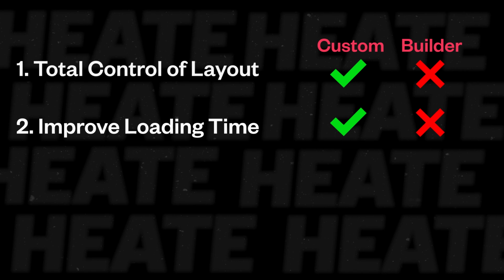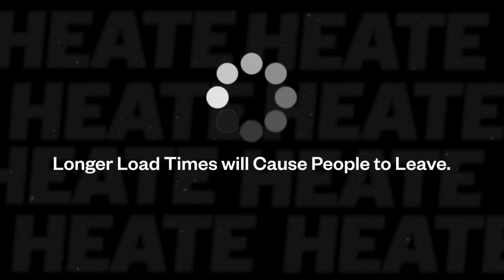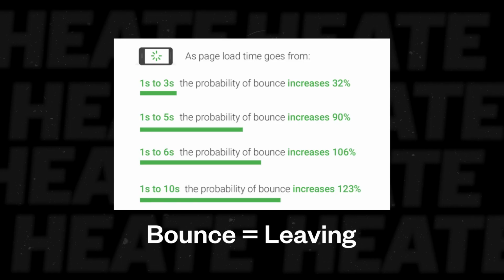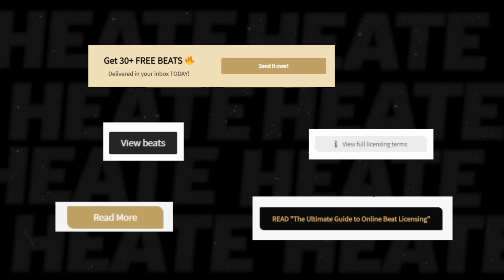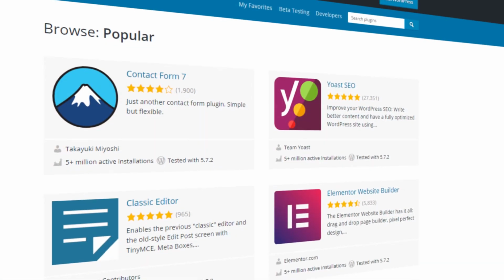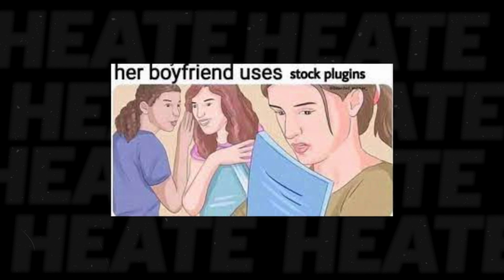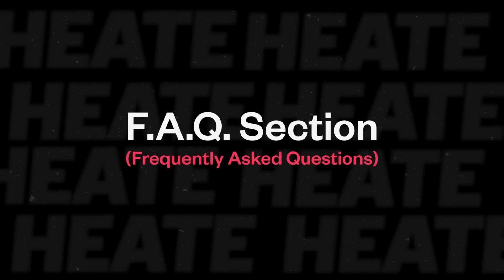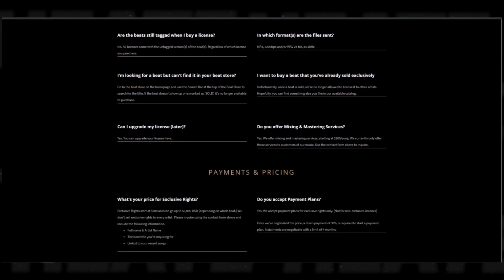The 5 Fundamental Steps To A High Converting Beatstore